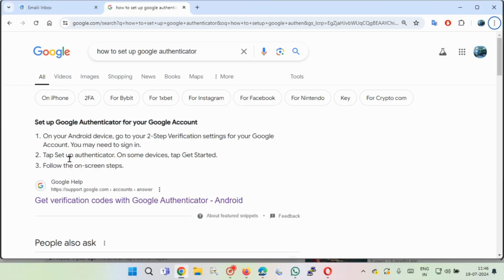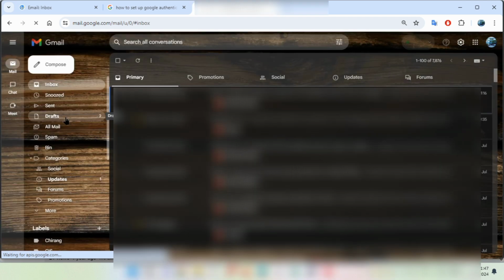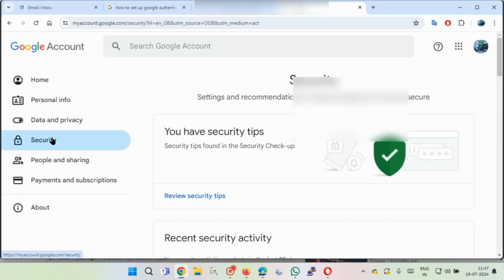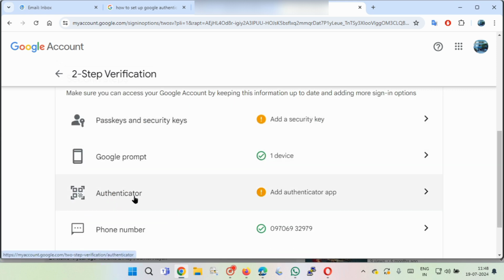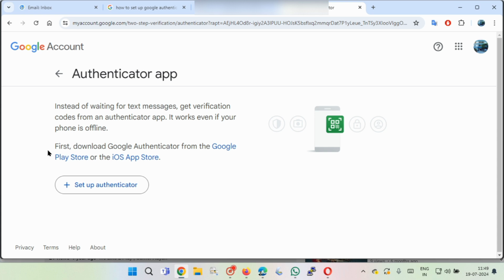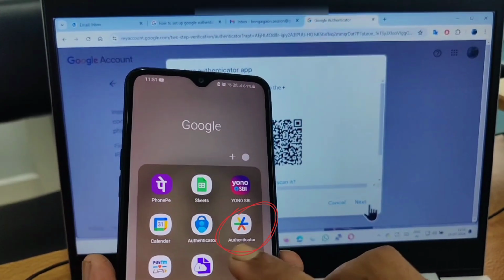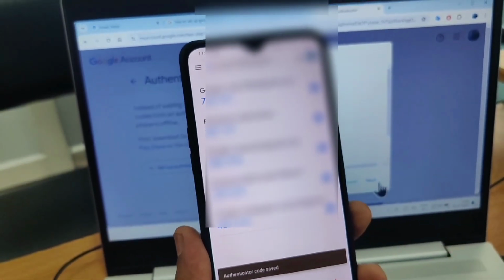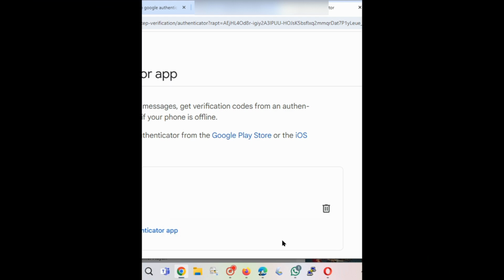2-Step Verification | Add 2-Step Verification in Gmail? | Google 2-Step Verification | Secure Gmail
2-Step Verification | How to Add 2-Step Verification in Gmail? | How to Turn on 2-Step Verification | Google 2 Step Verification

Welcome to our guide on 2-Step Verification for Gmail! In this video, we'll walk you through the process of adding 2-Step Verification to your Gmail account to enhance your security. Learn how to enable 2-Step Verification in Gmail, turn on 2-Step Verification, and activate two-factor authentication for your Gmail account.

🔒 Why Enable 2-Step Verification? 2-Step Verification adds an extra layer of security to your Gmail account, ensuring that only you can access your account even if someone knows your password. With this additional security measure, you'll receive a verification code on your mobile device whenever you log in, making it much harder for unauthorized users to gain access.

📈 What You'll Learn:

- How to set up 2-Step Verification in Gmail
- Step-by-step instructions for enabling 2FA
- Tips for securing your Gmail account with 2-Step Verification
- Troubleshooting common issues with 2-Step Verification

By following our easy-to-understand steps, you'll be able to secure your Gmail account with 2-Step Verification and protect your personal information.

Have questions or need assistance with 2-step verification? Drop them in the comments below, and we’ll be happy to help.

= = = = Your Queries = = = =

2-Step Verification Gmail,
Gmail 2-Step Verification setup,
How to enable 2-Step Verification Gmail,
Turn on 2-Step Verification Gmail,
Add 2-Step Verification to Gmail,
2-Step Verification Gmail recovery,
Gmail two-factor authentication,
Gmail account security 2-Step Verification,
Activate 2-Step Verification in Gmail,
Gmail 2-Step Verification process,
Enable two-factor authentication Gmail,
Gmail 2-Step Verification instructions,
Gmail 2FA configuration,
How to add two-factor authentication to Gmail,
How to enable 2-Step Verification in Gmail?,
What is the process to turn on 2-Step Verification for Gmail?,
How to set up 2-Step Verification for my Gmail account?,
What are the steps to add two-factor authentication to Gmail?,
How to set up two-factor authentication in Gmail?,
How to secure your Gmail account with 2FA?,
How to add 2-Step Verification for Gmail login?,
How to activate 2-Step Verification in Gmail settings?,
Complete guide to setting up Gmail 2-Step Verification,
2-Step Verification kaise kare,
remove 2-Step Verification gmail,
2-Step Verification gmail kaise hataye,
2-Step Verification gmail ko login kaise kare,

= = = Useful Links = = =

The views in our videos are our own and don't necessarily reflect ManiTech as a whole. Our content is for entertainment and education only, not professional advice. Please do your own research and consult experts before making decisions. By watching, you accept full responsibility for any actions you take. Stay curious and enjoy your journey with us at ManiTech!